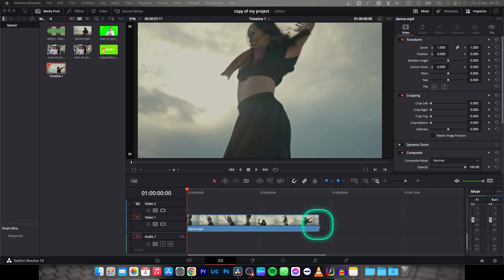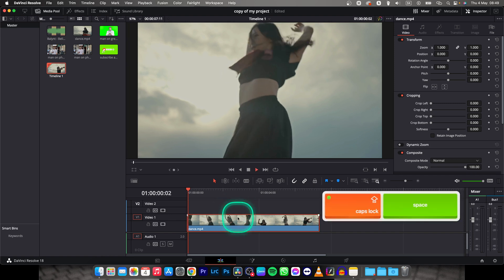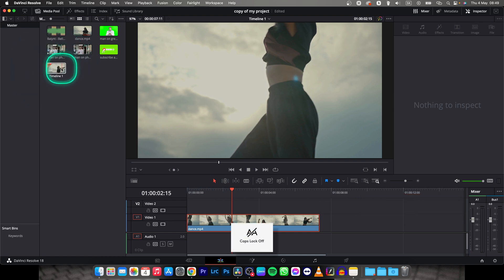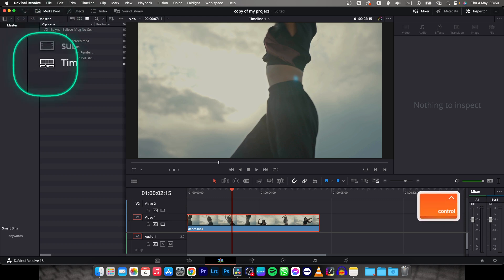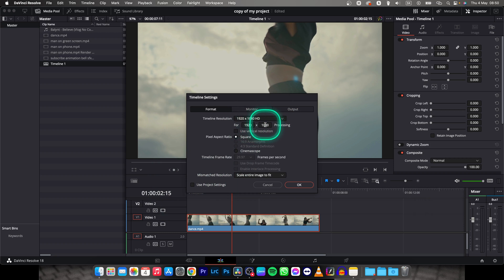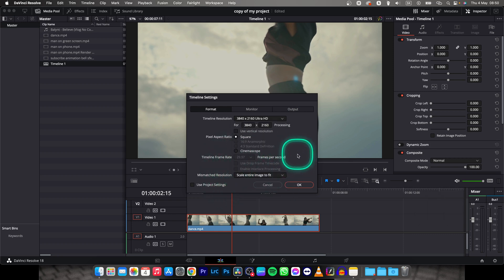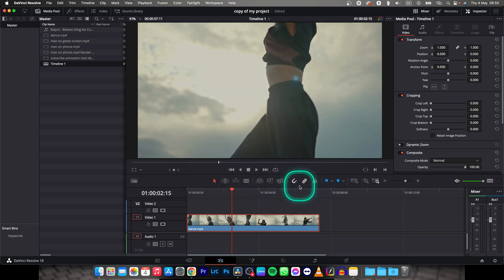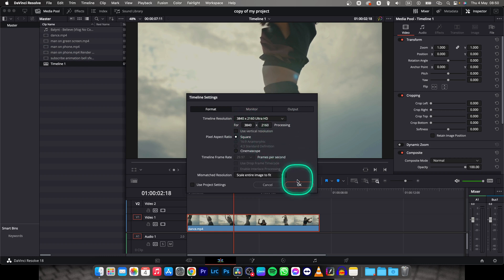How To Upscale to 4K in Davinci Resolve 18 | Enhance Your Footage by Upscaling to 4K | Tutorial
In this tutorial, you will learn how to upscale your footage to 4K resolution using Davinci Resolve 18. This can be a useful technique if you want to improve the quality of your video, or if you want to prepare your footage for viewing on high-resolution displays. You'll be guided step-by-step on how to properly set up your project and configure the settings to upscale your footage. You'll also learn some tips on how to optimize your settings for best results.

How to Improve Video Quality by Upscaling to 4K in Davinci Resolve 18
Davinci Resolve 18 Tutorial: Upscaling Footage to 4K
How to Prepare Footage for High-Resolution Displays in Davinci Resolve 18
Davinci Resolve 18: How to Upscale Video to 4K Resolution
How to Make Your Footage Look Sharper by Upscaling to 4K in Davinci Resolve 18
Davinci Resolve 18 Tips: How to Upscale Your Footage for Better Quality
Upscaling Your Footage to 4K in Davinci Resolve 18: A Step-by-Step Guide
How to Make Your Videos Look Professional by Upscaling to 4K in Davinci Resolve 18
Davinci Resolve 18: How to Enhance Your Footage by Upscaling to 4K
How to Get the Most Out of Your Footage by Upscaling to 4K in Davinci Resolve 18